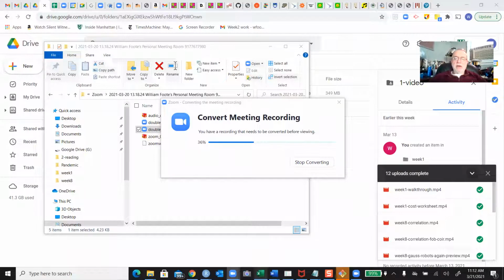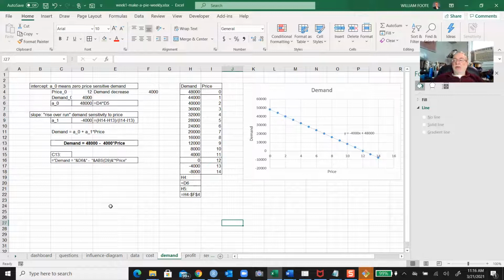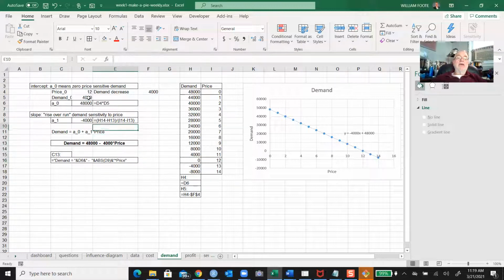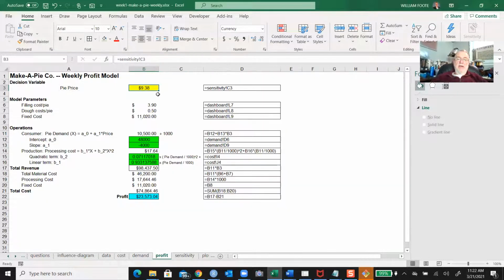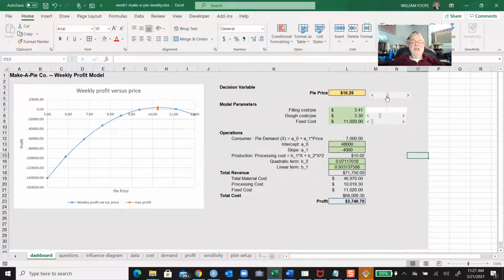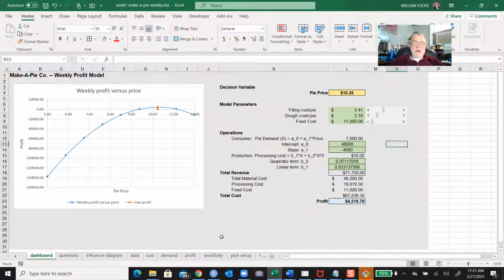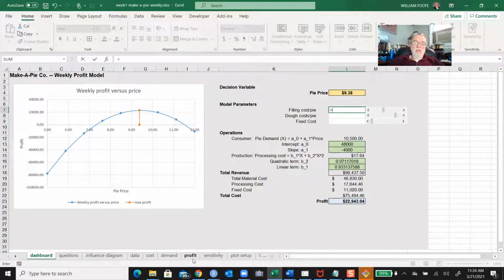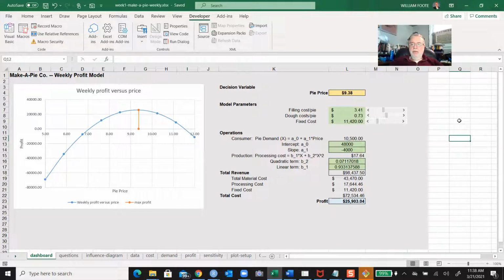Unit 1 - Part 3: Demand a bit of profit with a scrollbar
In this third segment of the model we develop a simple demand model. We also allow ourselves the luxury (really just another feature) of changing assumptions using a scrollbar. We use a notion of profit. But are their other notions we might employ?